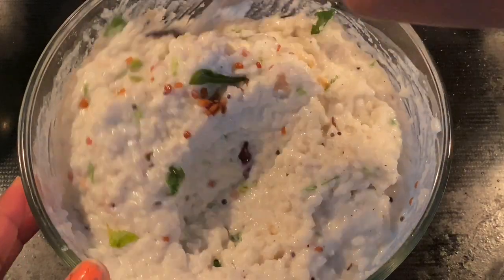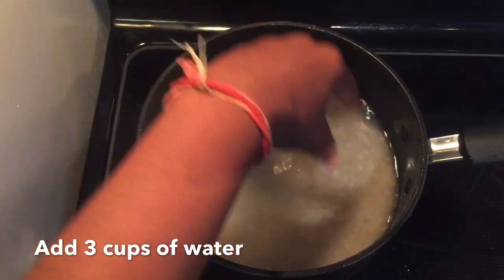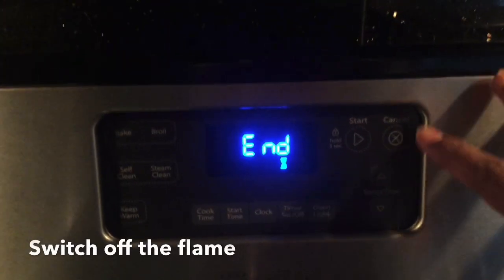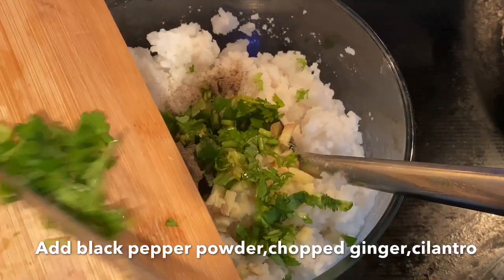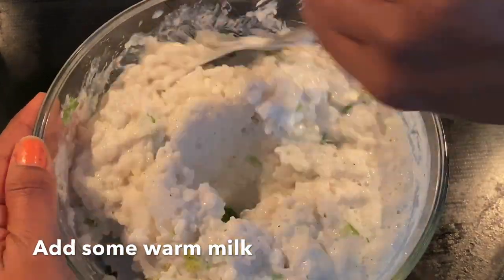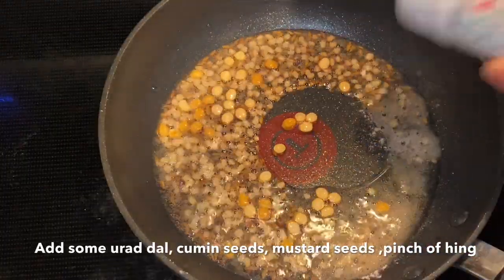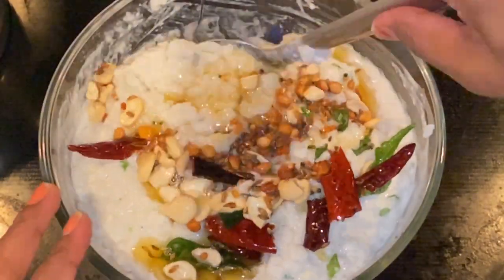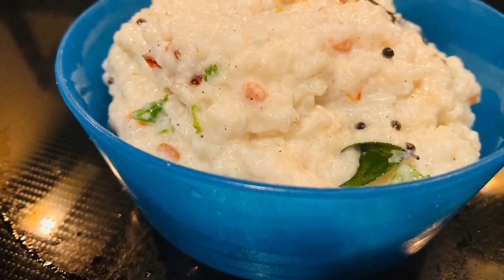గుడిలో దద్దోజనం లాగా రావాలంటే ఇలా చేయండి Temple style curd rice in Telugu at home/curd rice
curd rice is a good protein food.